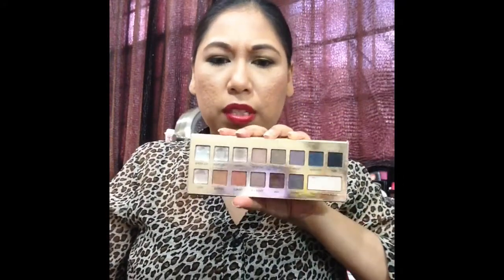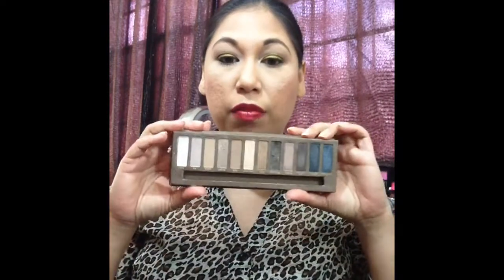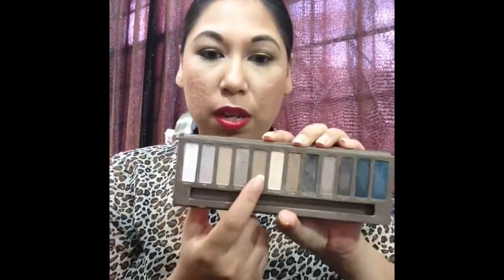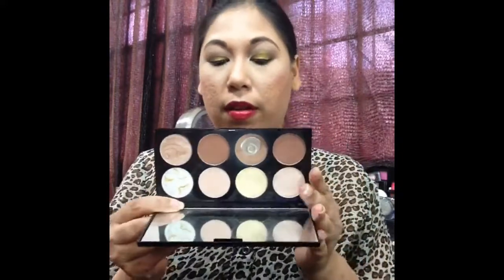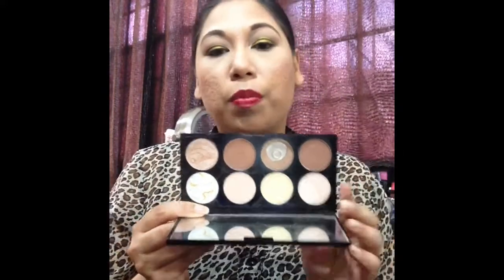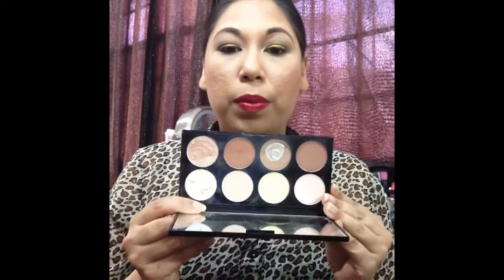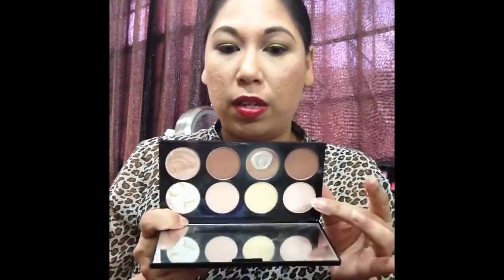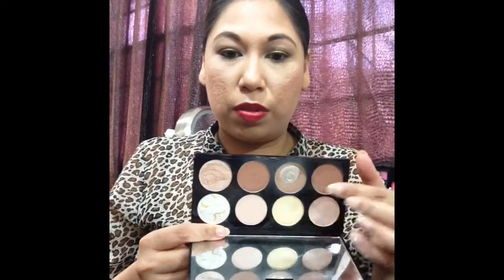Pan that Palette 2017 Intro